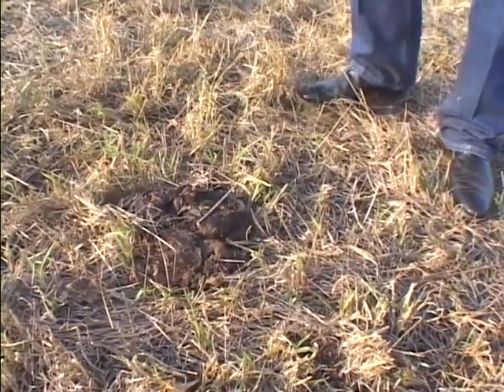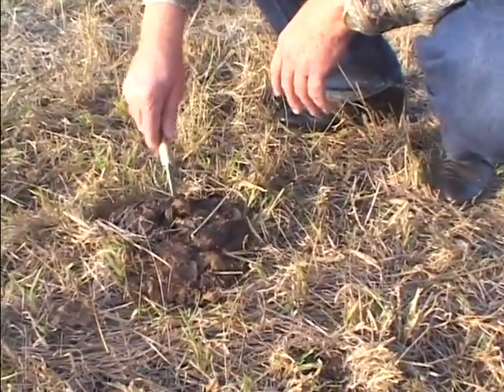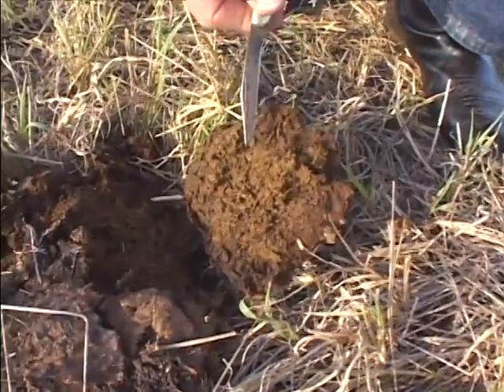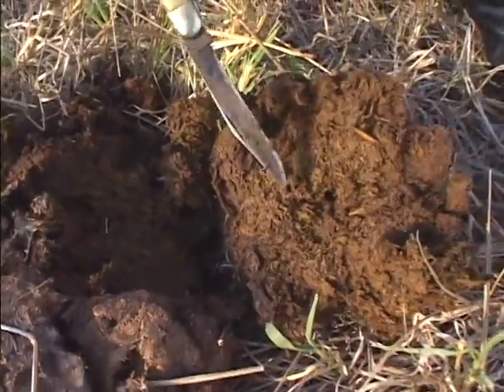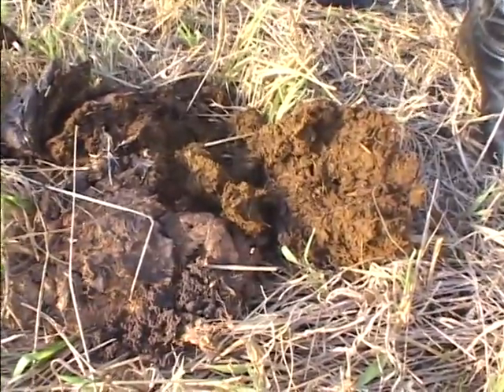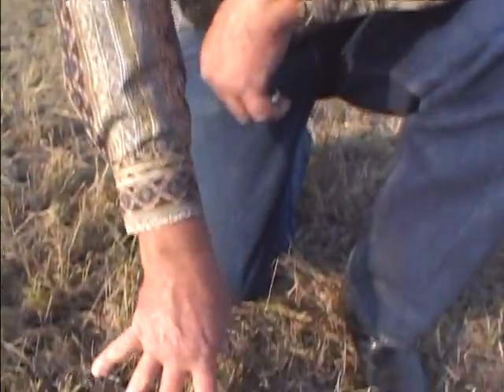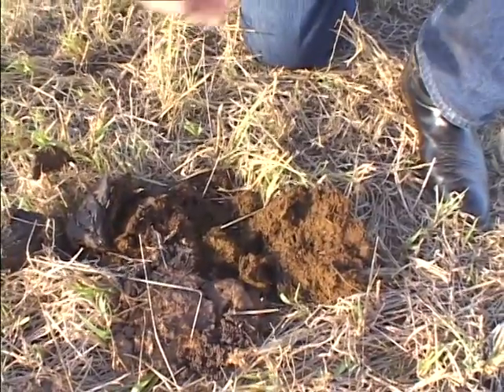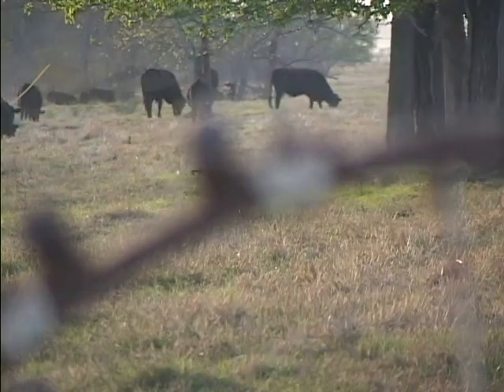Davis, Walt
Mr. Davis, a rancher in the Red River Valley, explains the cycle of life, death and decay, and how use of parasiticides to control horn flies can interrupt that cycle and starve plants and livestock of nutrients. This video is part of the Texas Legacy Project, a collection of oral history interviews sponsored by the Conservation History Association of Texas, and conducted with leading conservationists in Texas about water, habitat, wildlife, air quality, public health, and other topics.